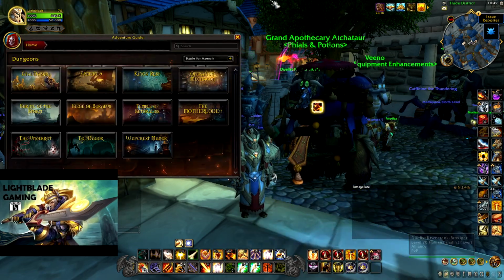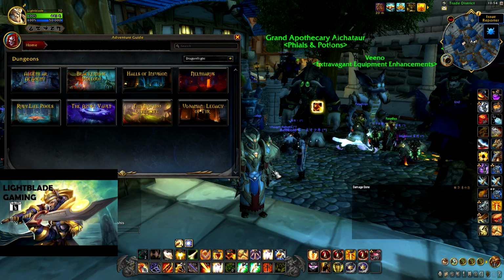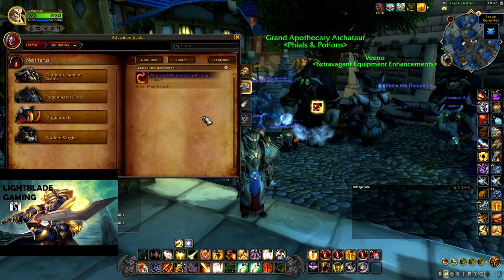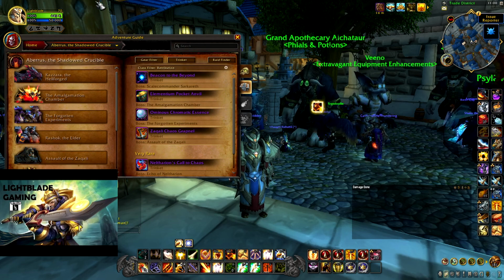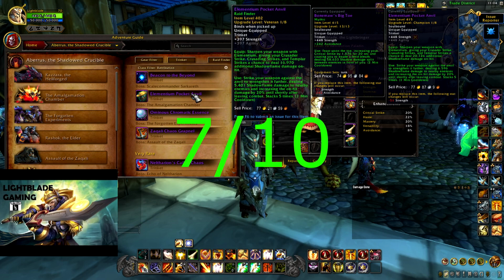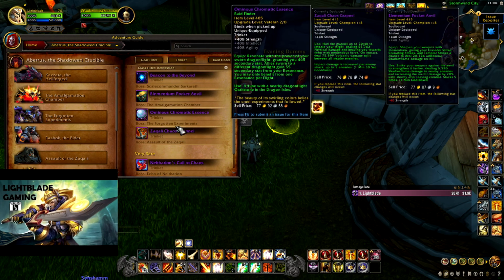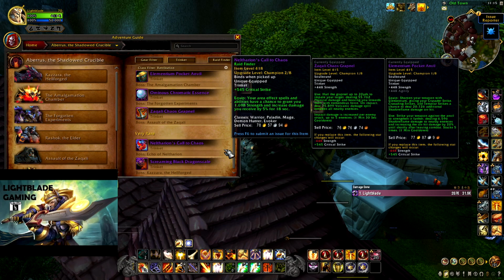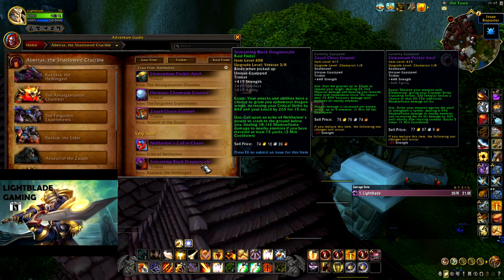Dragonflight 10.1 Season 2 Trinket Predictions for Retribution Paladins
In this video were taking a look at all the trinkets dragonflight season 2 can offer us from high level content and grading them for retribution paladins on a scale from 1 to 10 to find out our best options.